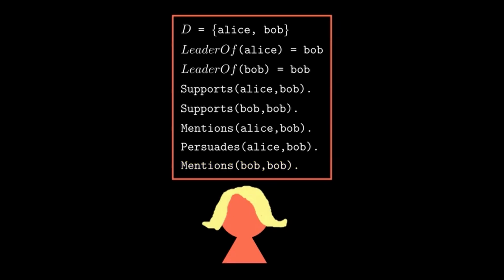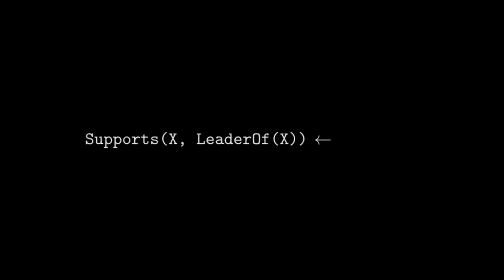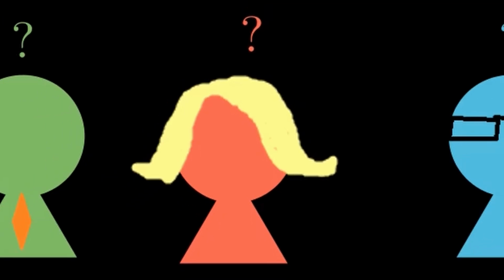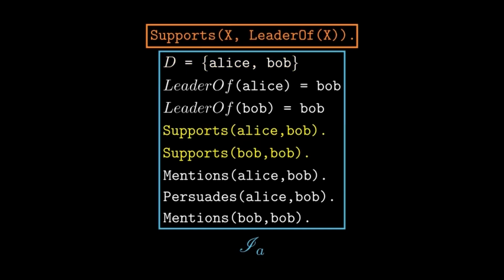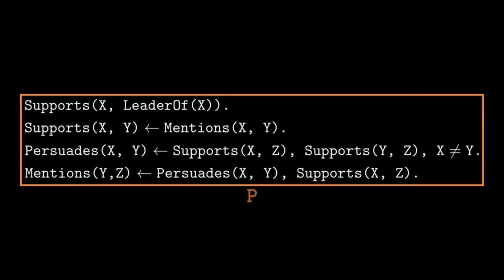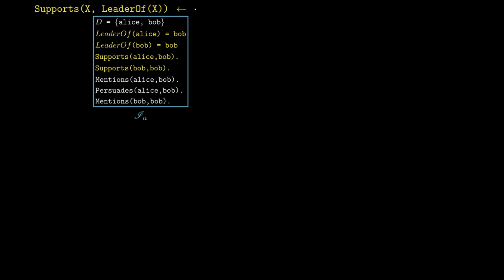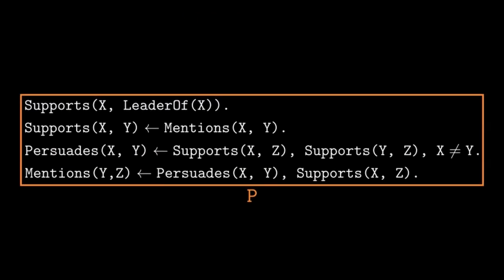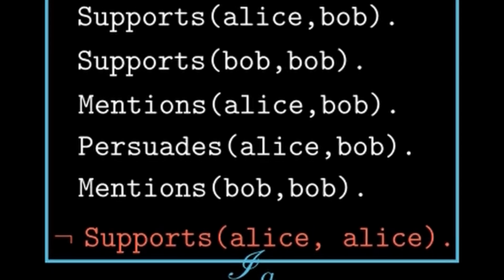Semantics and Society (KR 2025 Video Track)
Fedor Grigoryevich Pogulskiy, Andrei Vladimirov and Austin Guilbault - Semantics and Society

Presenting an introduction to Model-Theoretic Semantics for logic programs through the example of agents in a small society and their Interpretations of that society's rules. The primary audience for this video are motivated undergraduate students or researchers interested in an overview - all concepts are defined from scratch, but familiarity with algebra concepts can help. Those familiar with first-order logic and logic programming in particular will likely know most of the video's content;  for researchers, the video will hopefully offer an interesting computational social science perspective on logical modelling.